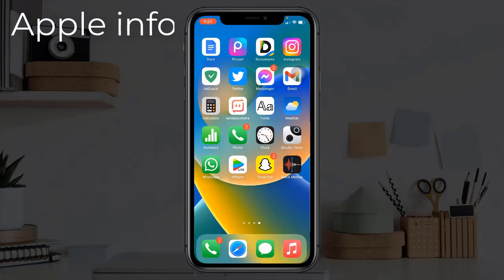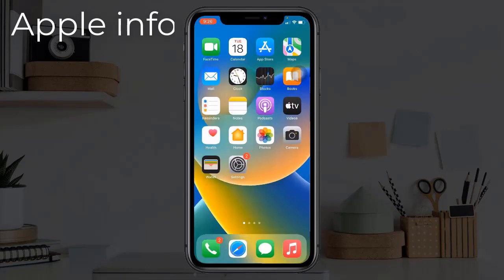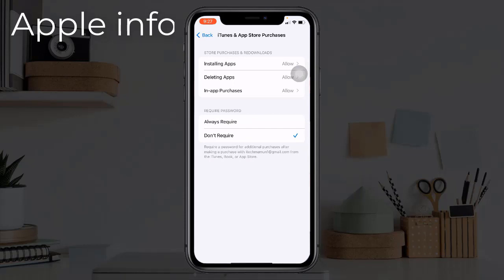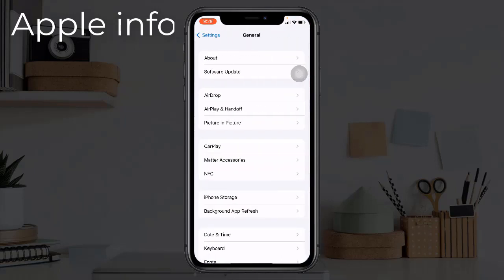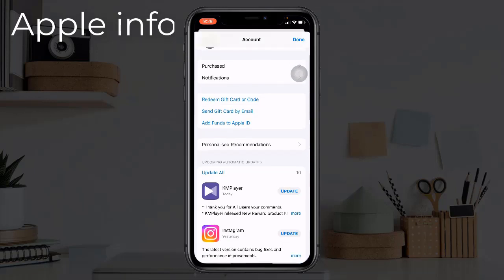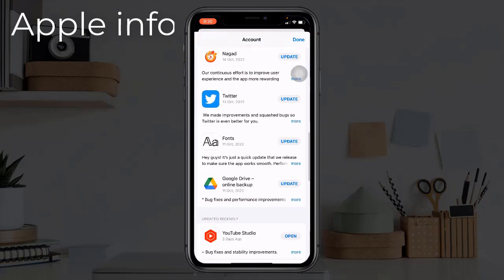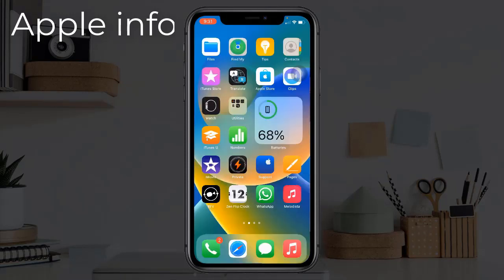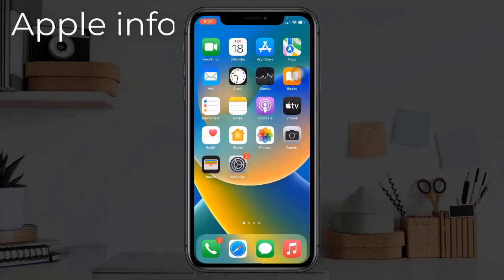How To Fix Apps Not Updating Automatically on iPhone | Apple info